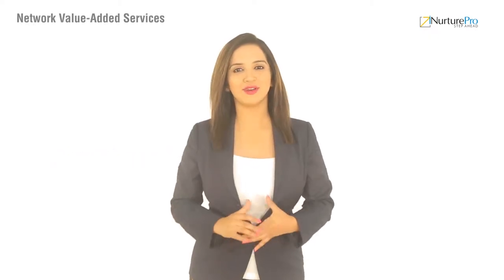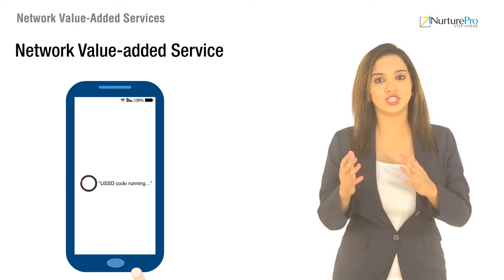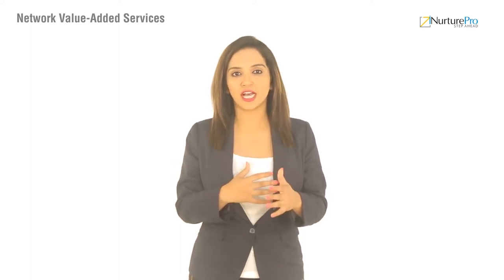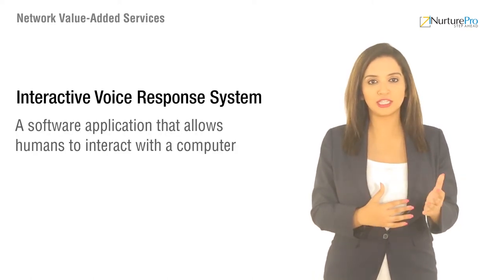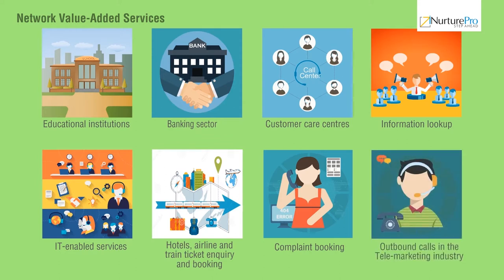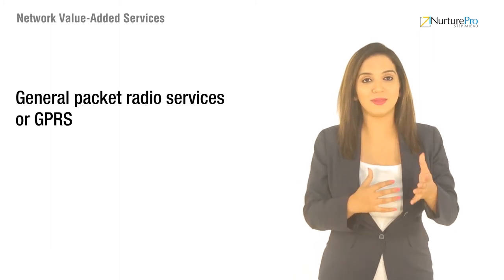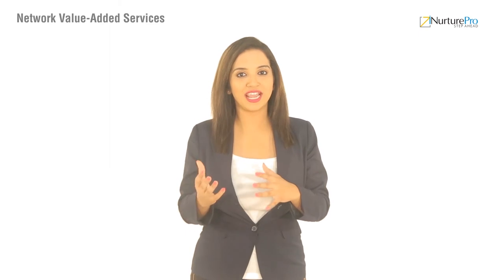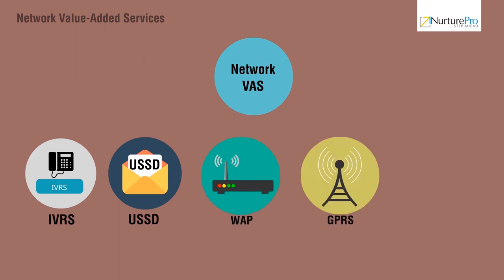Dhruv-MVAS M02 C01 VD Network Value added Services